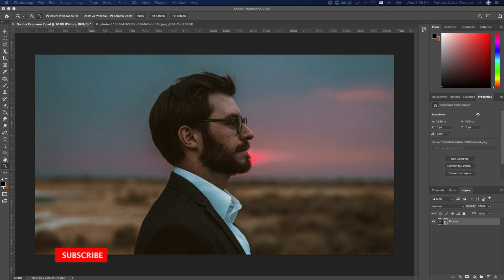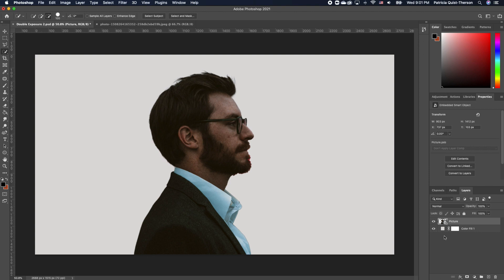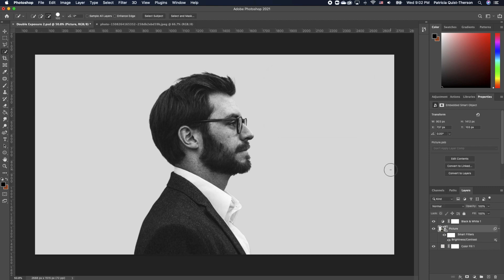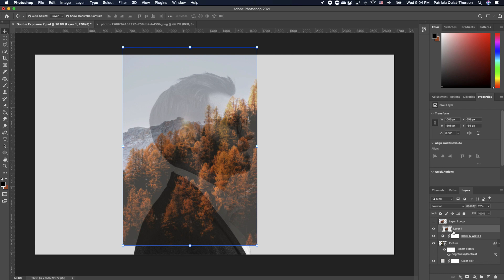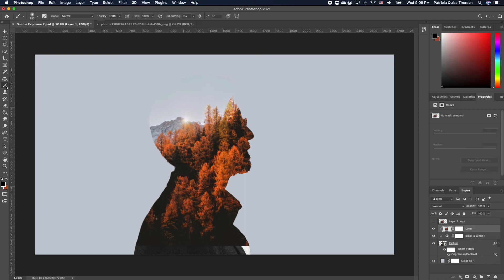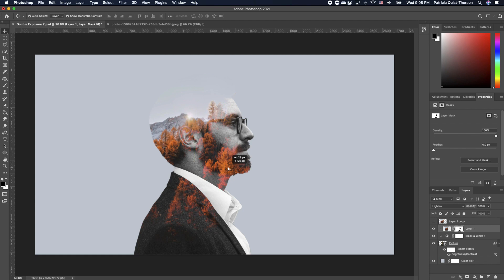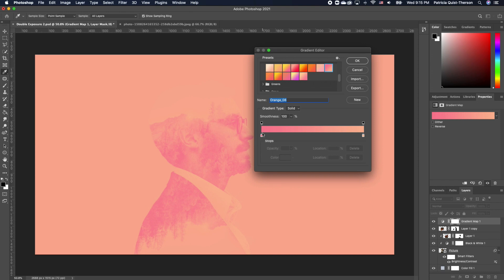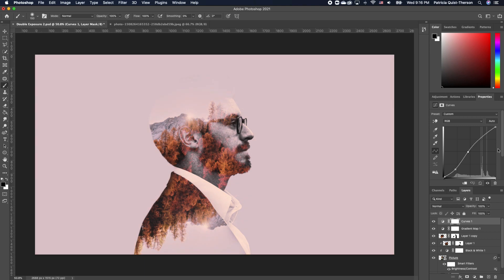DOUBLE EXPOSURE EFFECT | DOUBLE EXPOSURE PHOTOSHOP TUTORIALS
I am excited to share with you how to create this stunning double exposure effect | Double exposure Photoshop tutorials 2021. Techniques used are adjustment layer, gradient map and curves adjustment effect in Photoshop Adobe. All you need to know about double exposure effect is right in this video.

0:00​ Intro
0:16 Remove background Photoshop | Quick selection tool
1:35 Turn image into black and white Photoshop
2:45 Double Exposure Effect Photoshop
3:50 Clipping Mask Photoshop
7:25 Gradient Map Photoshop
8:50 Curves Adjustment Layer Photoshop
9:20 Outro

// R E C R E A T E    T U T O R I A L